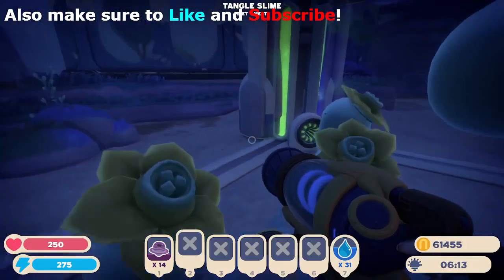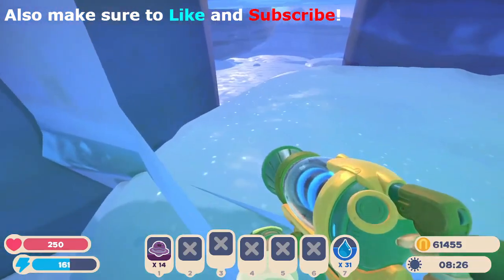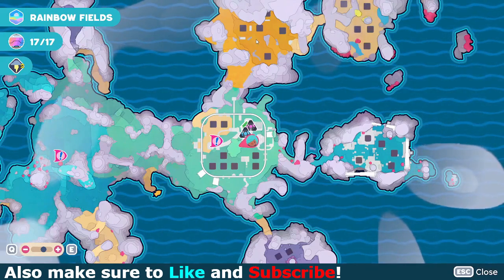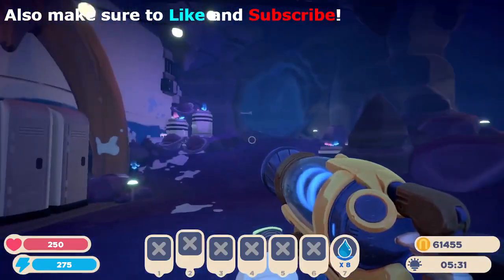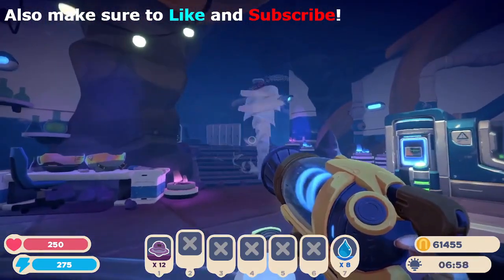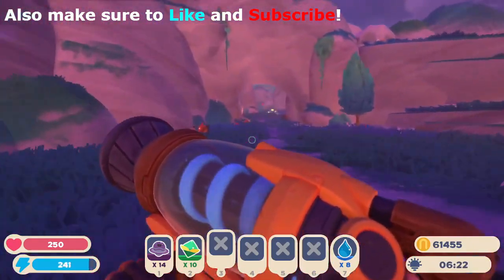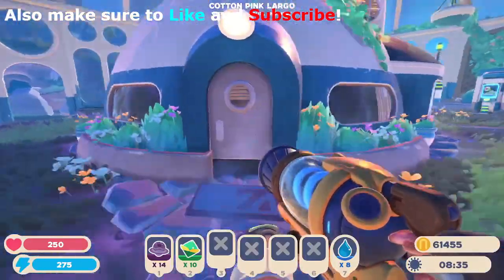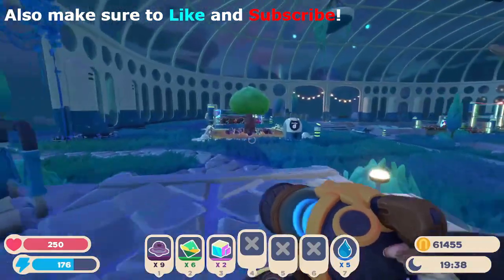Slime rancher 2 Glitches part 8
Today we look at a few mistakes and glitches in Slime Rancher 2. Also make sure to check out her channel @Camirainbowland .